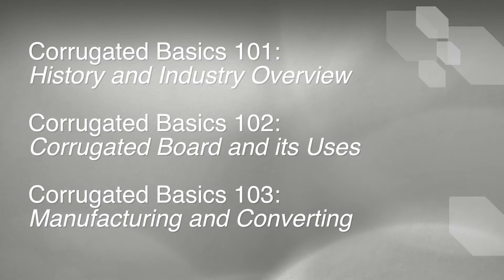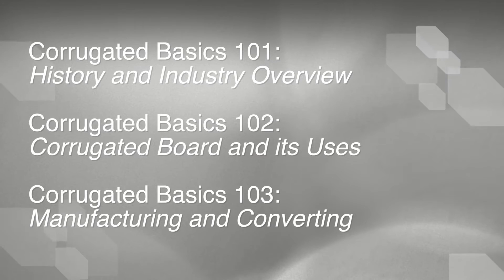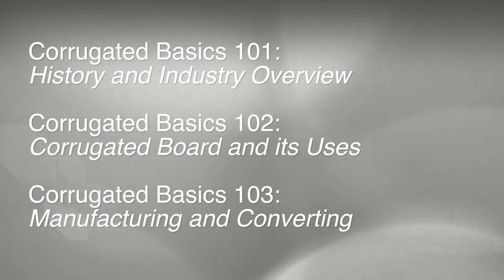AiCC Corrugated Basics Introduction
An introduction to the three part series: Corrugated Basics.

To see a comprehensive list of courses available on line go and access AICC's Packaging University.